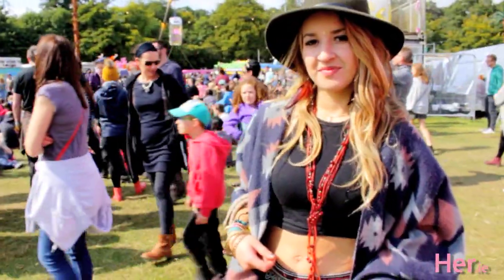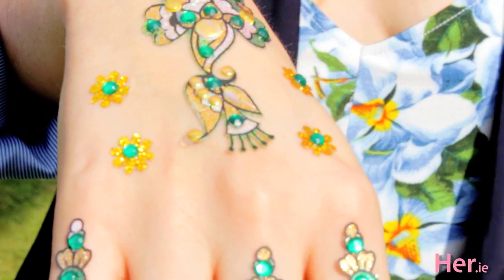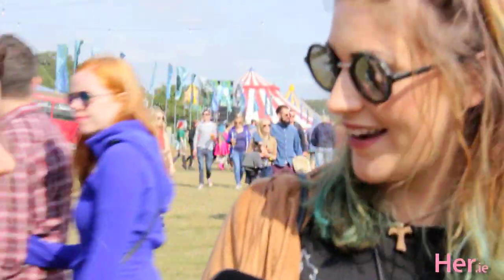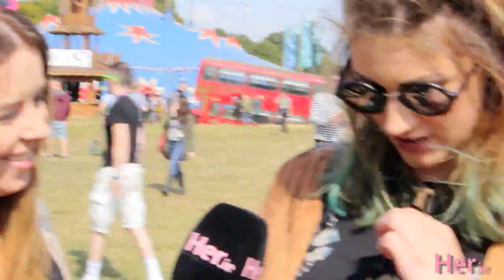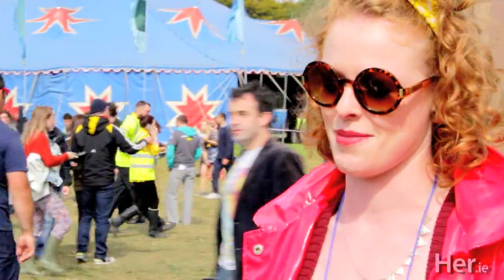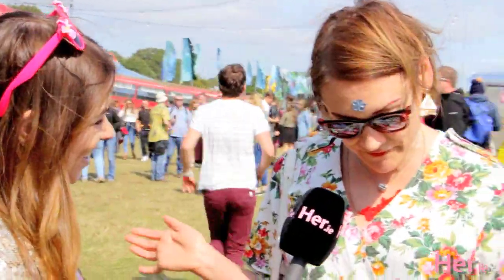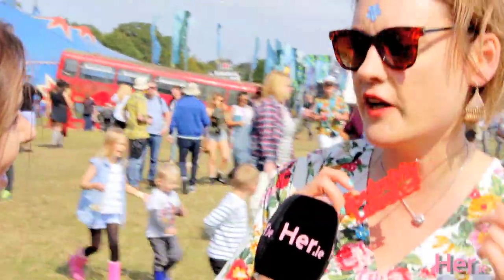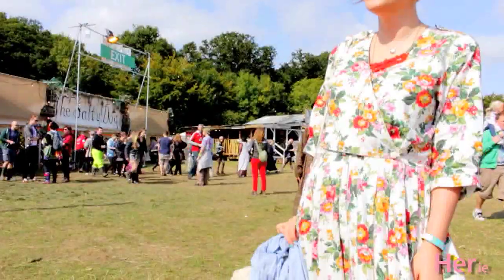Style Spotting at Electric Picnic with Peugeot